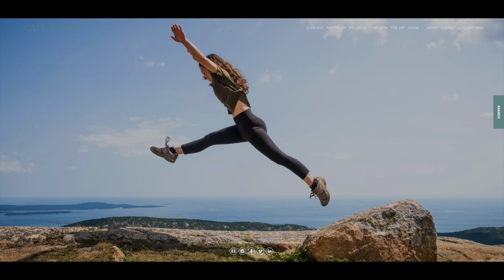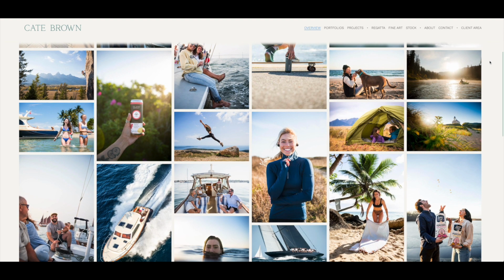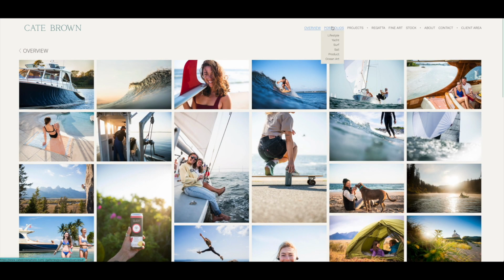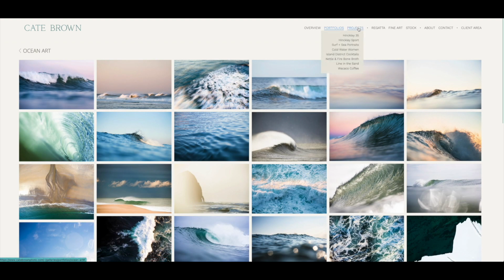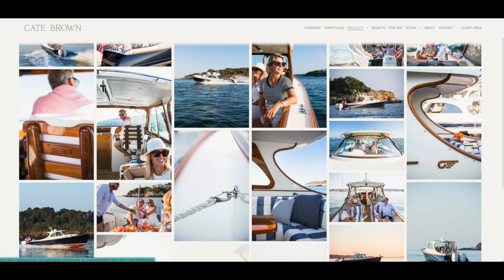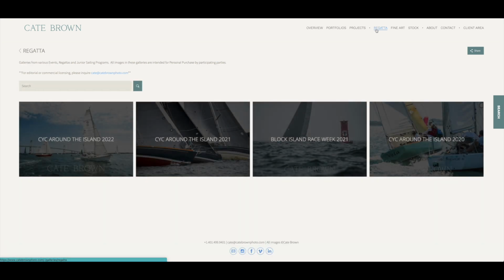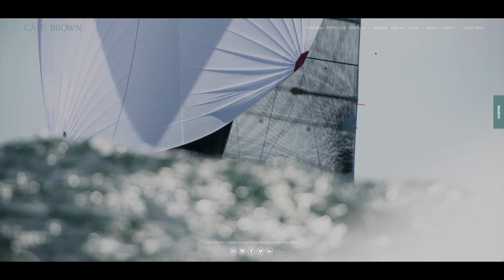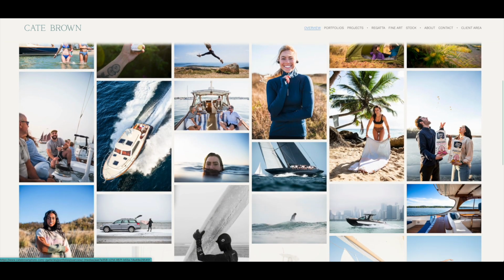Cate Brown: Web Edit Screencast // After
Photo Editor Honore Brown worked with Rhode Island-based photographer Cate Brown, who specializes in outdoor and adventure photography, on a Web Edit. Here is the after screencast.

Wonderful Machine is an art production agency with a network of 600+ photographers and directors across 40+ countries. Reach out to see learn more about how we can help you find photographers, estimate and produce shoots, meet new clients, and more: